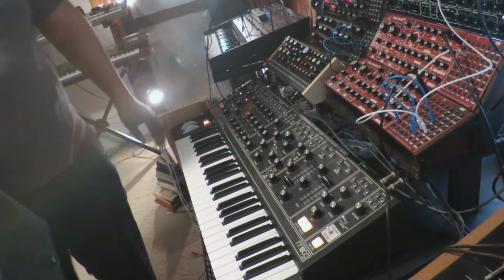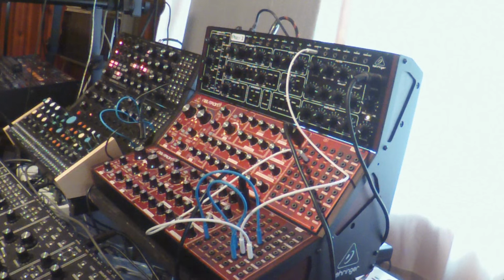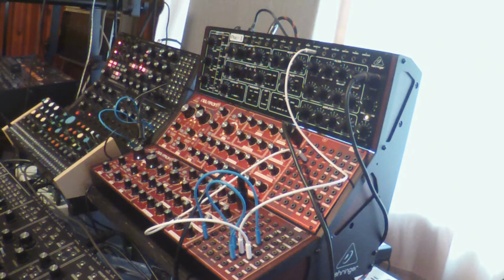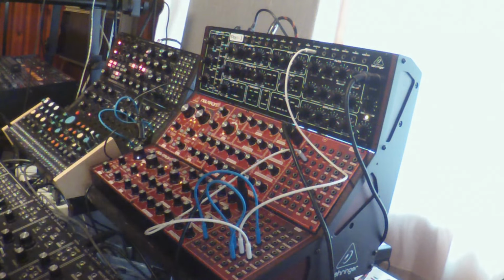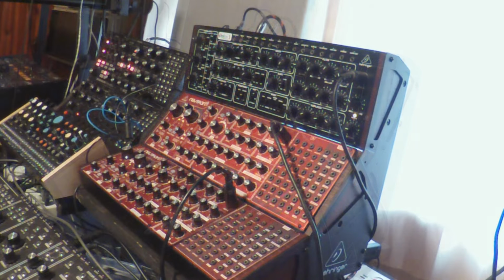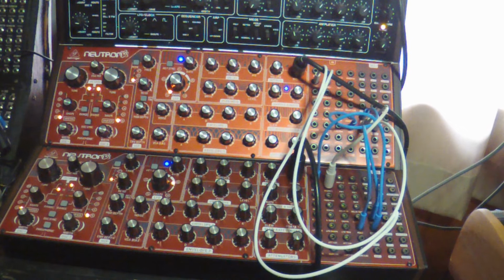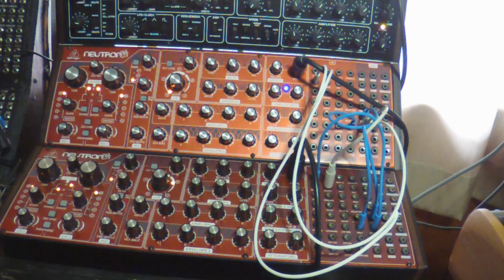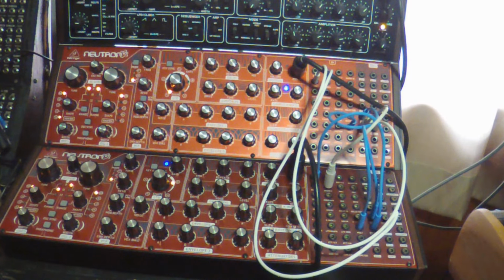Behringer Synth Trio: Harnessing Behringer Neutrons and Pro for Super Synthesis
0:00 2 Behringer neutrons + Pro One sound demo #1
2:32 Explaining the mindset behind this setup
4:03 Sound demo #2
5:33 How I modulate at 4 oscillators
6:51 Sound Demo #3
7:36 Matriarch's role in this setup
8:40 replace Pro one with another neutron
8:57 what's coming in the next video

I delve into my approach to combining two Behringer Neutrons and one Behringer Pro into a unified unit. I share my mindset and philosophy behind this setup, aiming to create a super synthesizer that pushes the boundaries of sound design. Join me as I explore the possibilities of merging these powerful instruments into a cohesive and versatile setup. If you're into synthesizers or interested in innovative music production techniques, this video is for you!